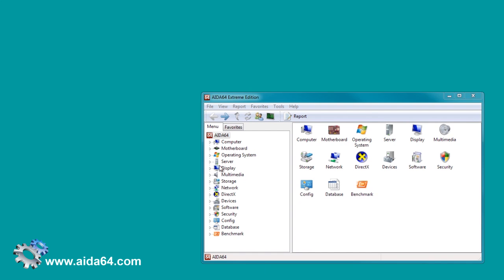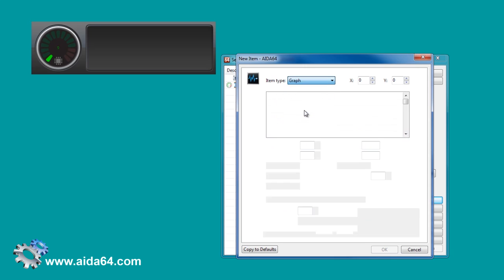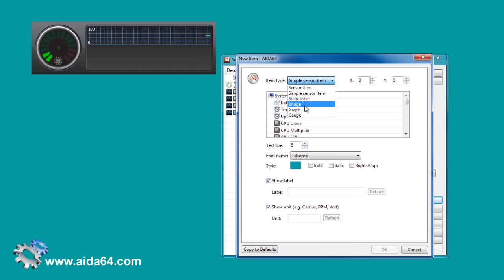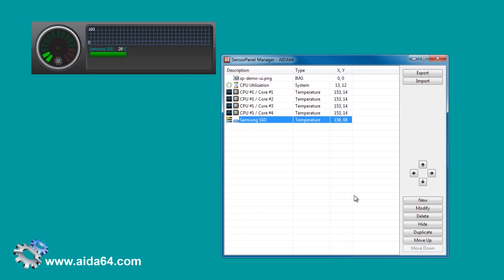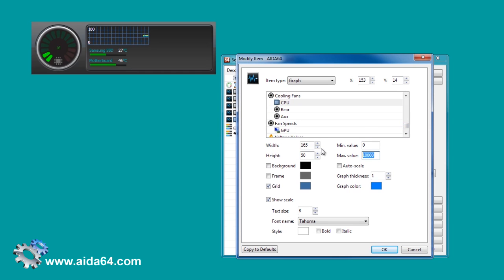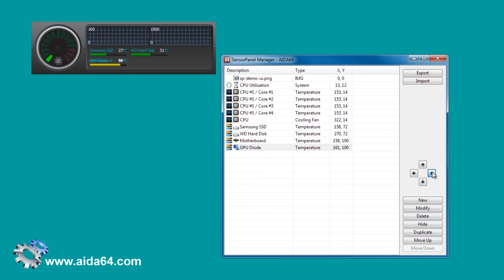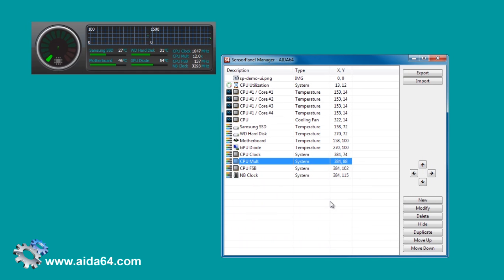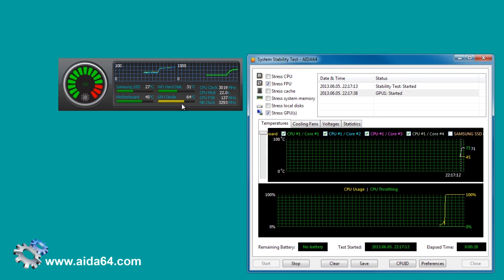How to build a custom SensorPanel in AIDA64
This video demonstrates how to build a SensorPanel from scratch.

You can try AIDA64 for 30 days free of charge.